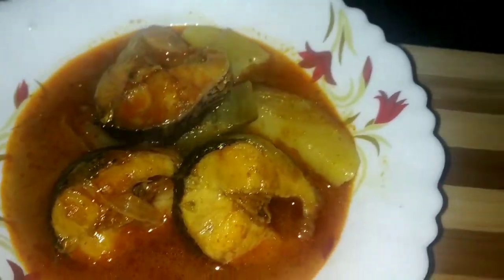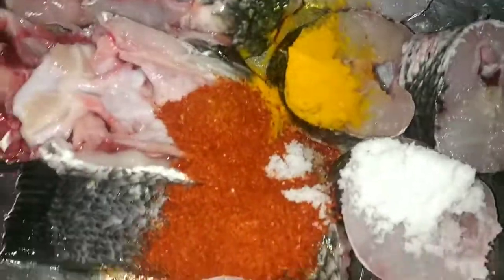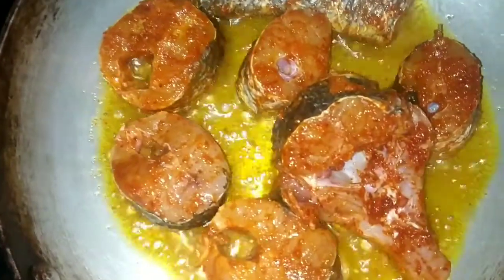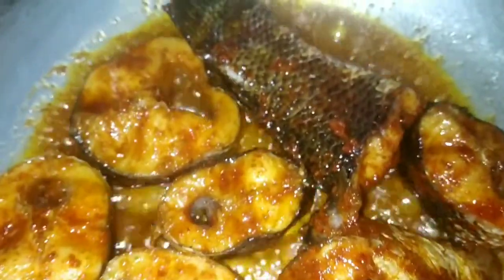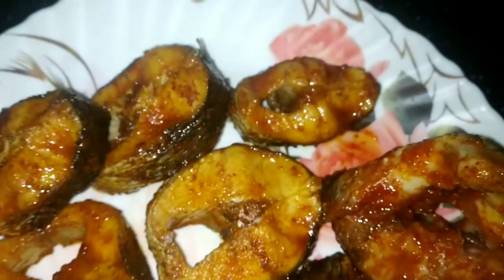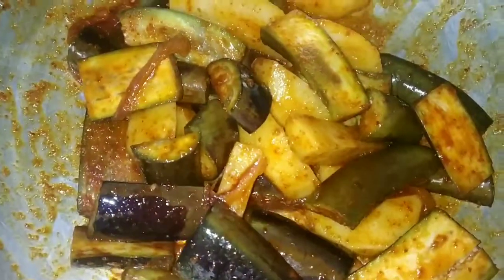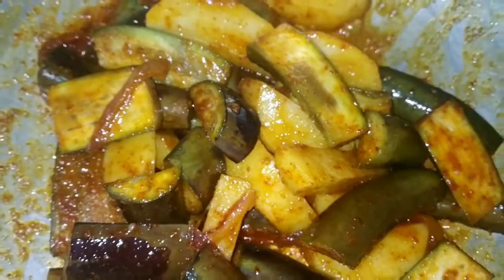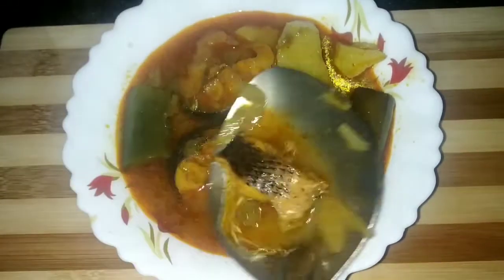লোকেল শল মাছৰ জোল ॥ শল মাছৰ ৰেচেপি॥ Local Fish Curry